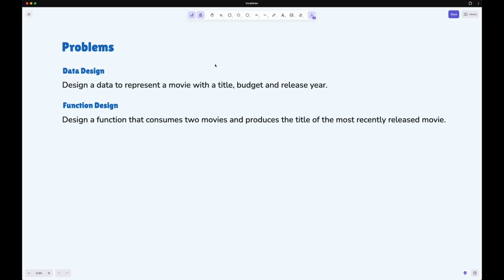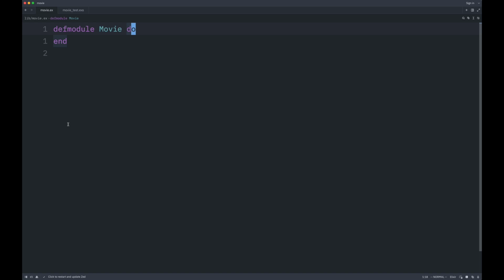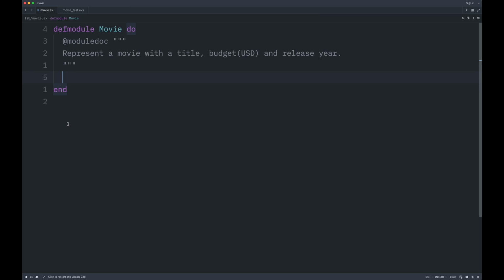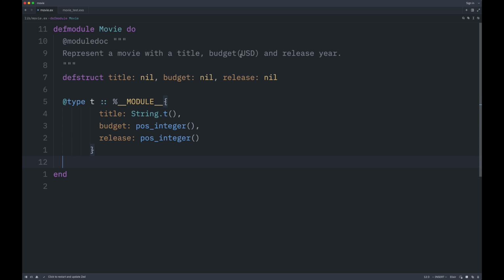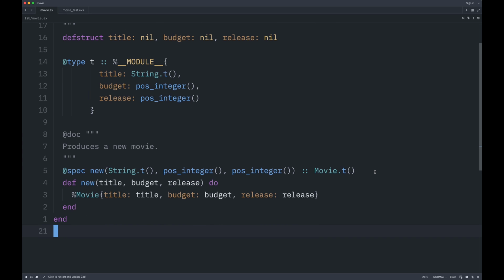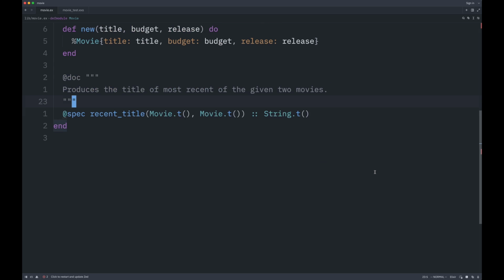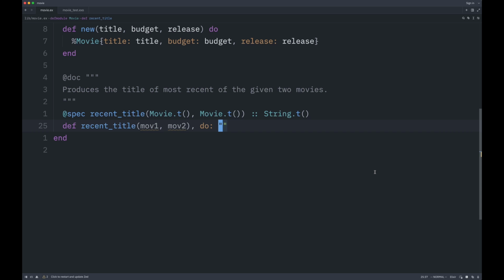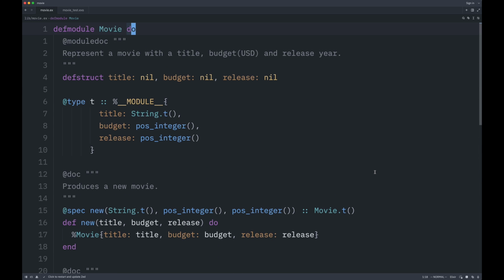Designing Data Abstractions with Structs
Now that we know how structs can help us model compound data with named fields, let's design a data abstractions to learn the detailed steps. Please see the full playlist to learn functional programming in Elixir from scratch